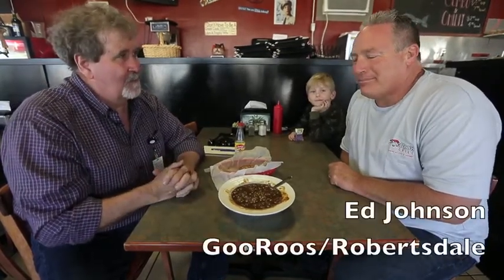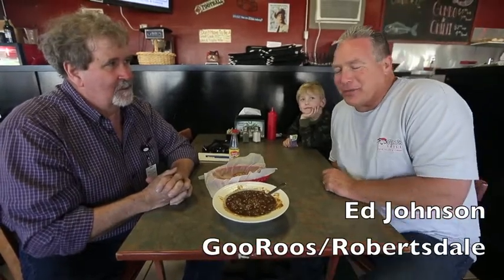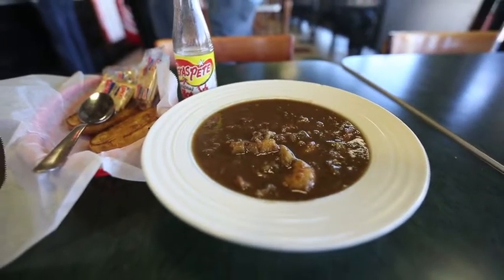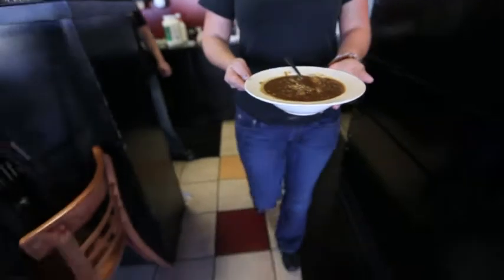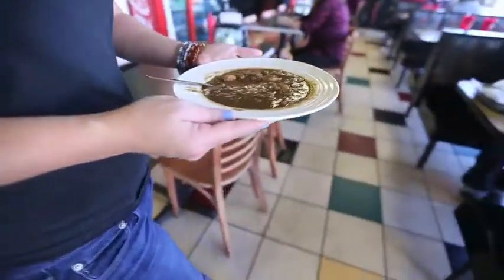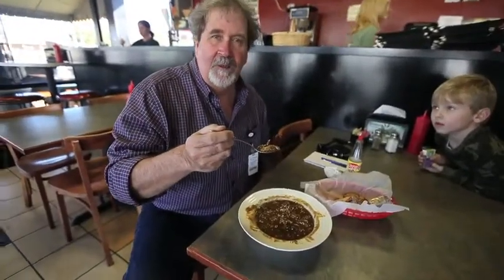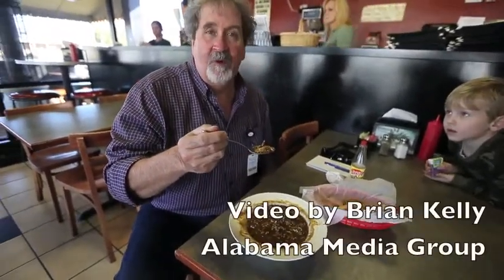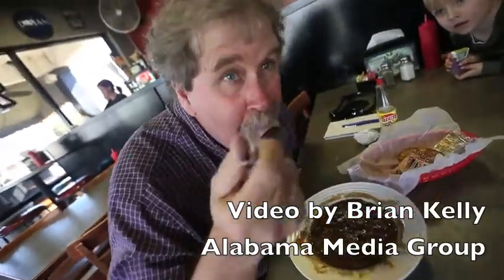Best Thing I Ate Last Week, Gumbo at GooRoos, Robertsdale, 1.27.15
AL.com foodie David Holloway's latest installment of The Best Thing I Ate Last Week features the gumbo at GooRoos in Robertsdale, Ala. on Jan.